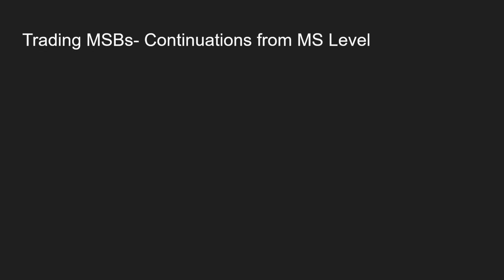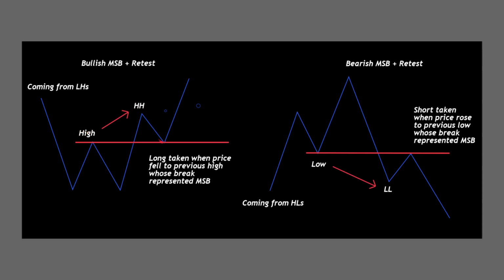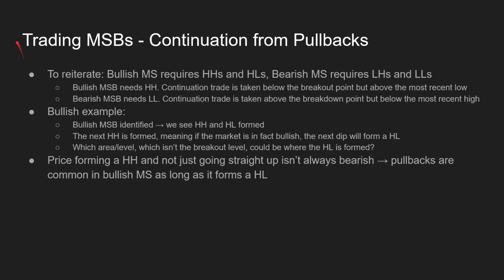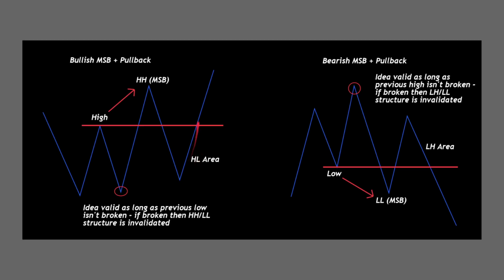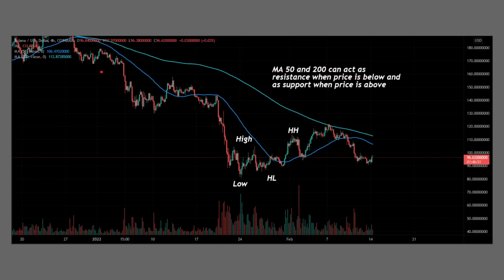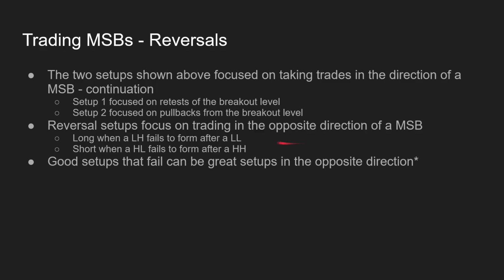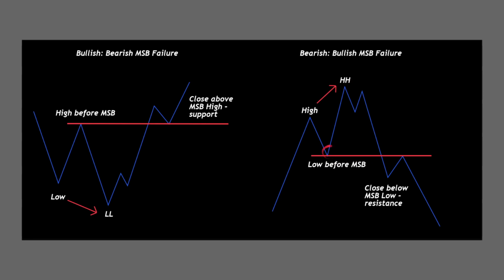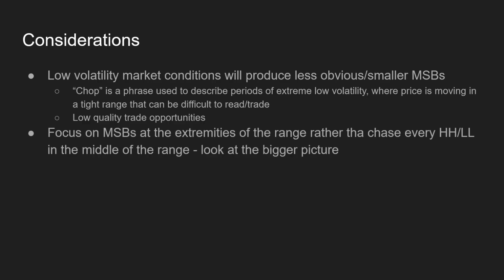Lecture 24 Trading Market Structure Breaks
This lesson will discuss various ways of trading off of breaks in market structure.